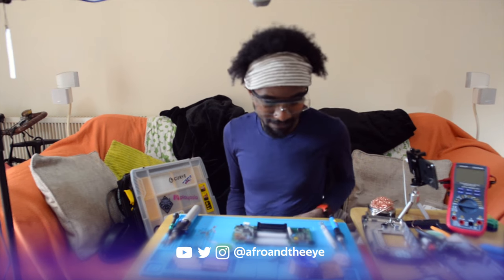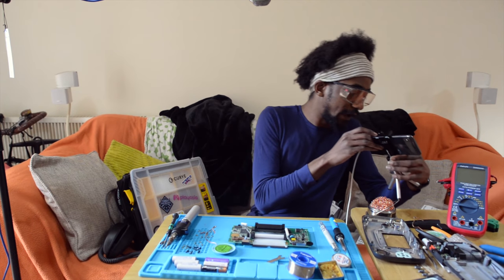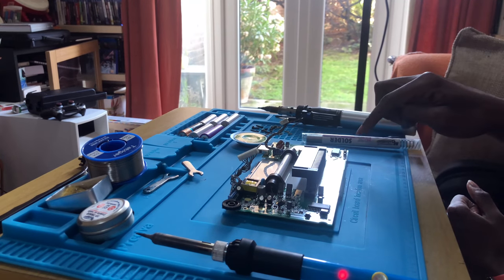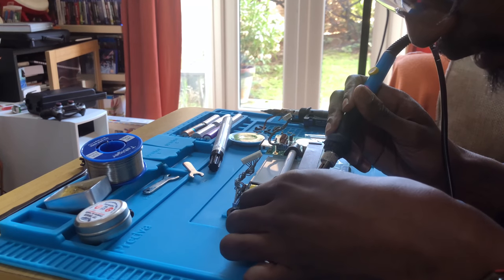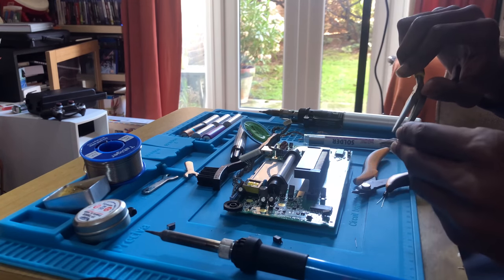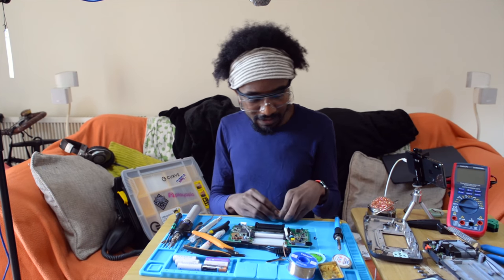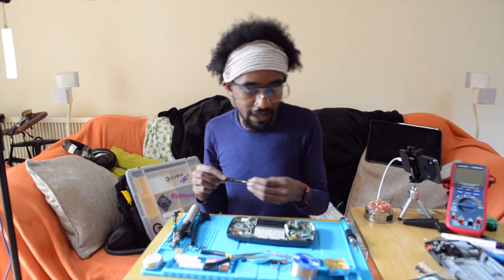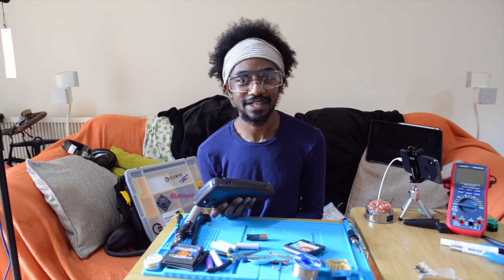I'm sick, let's fix a Game Gear! - #2 | Amateur Console Modding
In this (shorter) second part, I'm still ill, but we work on the rest of the Sega Game Gear! This time, we replace the capacitors (recap) that are on the Main Board of the Game Gear. This generally fixes issues where the screen works, but the brightness or contrast are bad. It can also fix some power issues.

The capacitors on the Game Gear are all a bit weird - they're surface mounted, but all of them still seem to be radial capacitors, like what you'd use if you're soldering through holes (like on the power board). The fiddliest bit is bending the pins back so that you can fit them on, but needle nose pliers help a lot! You also need to make sure that you don’t accidentally bridge anything that shouldn’t be bridged. If you’re not sure, use a multimeter.

Also, make sure you have some desoldering braid - I especially like using the "Superwick" by MG Chemicals - it has a lot of flux in it to help get the older solder off of the caps.